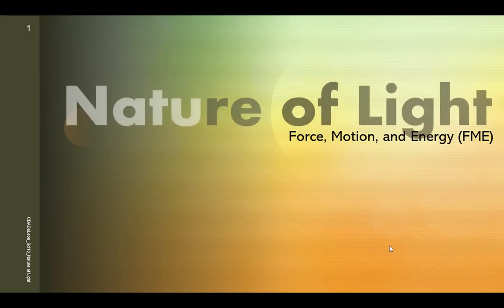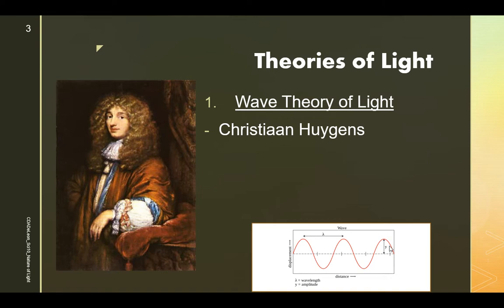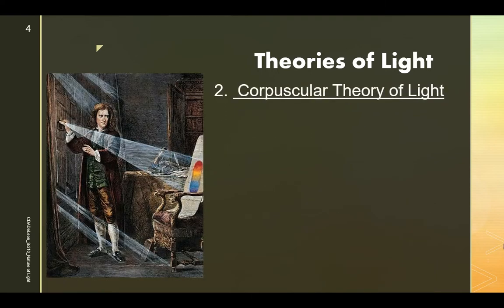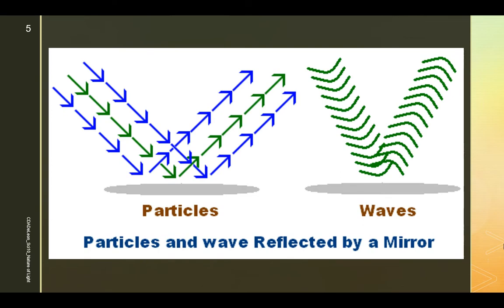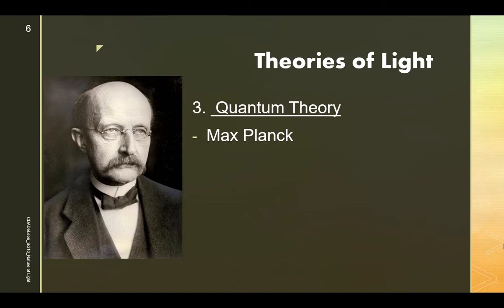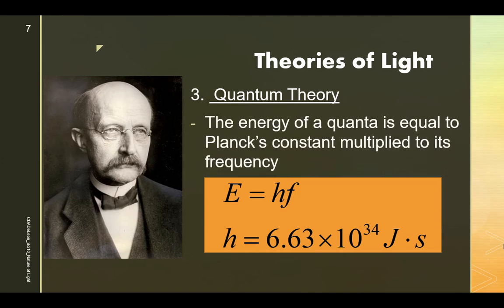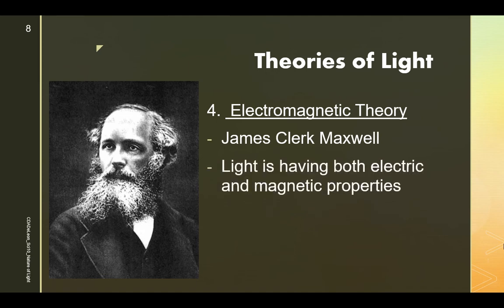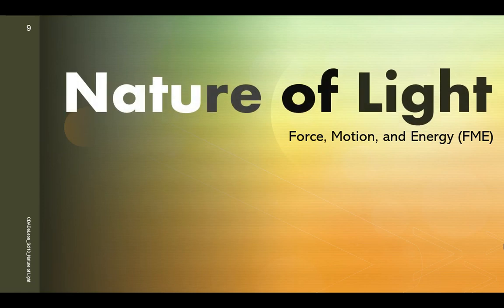DLSAU-BED: Science 10 - Nature of Light (Part 1) Revised